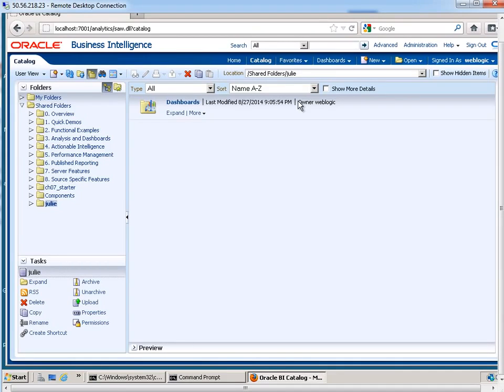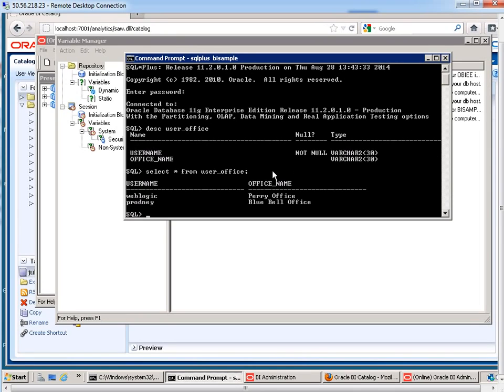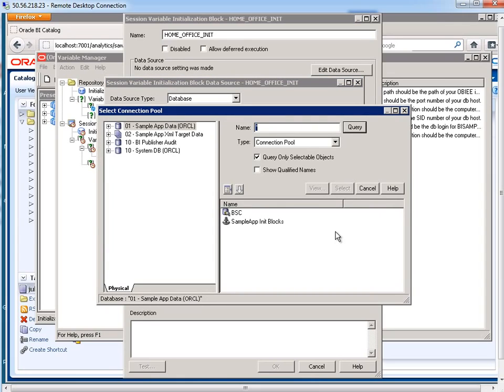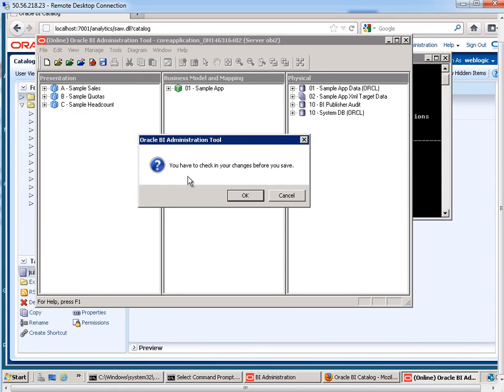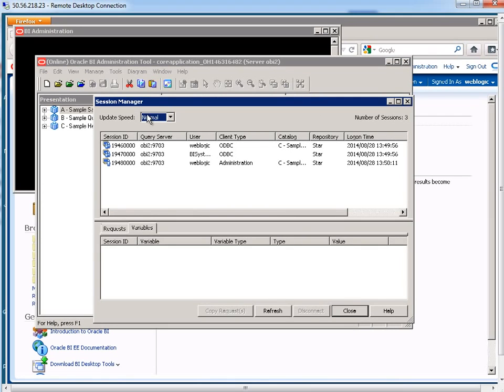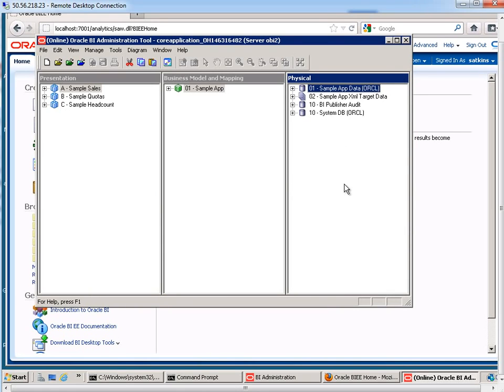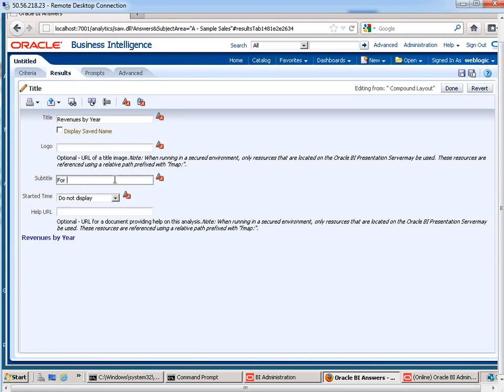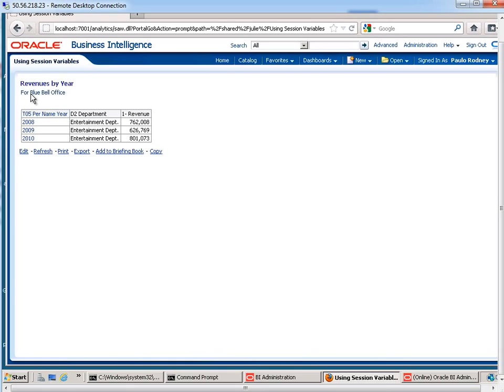OBIEE Creating and Using in an Analysis--OBIEE Dynamic Session Variables